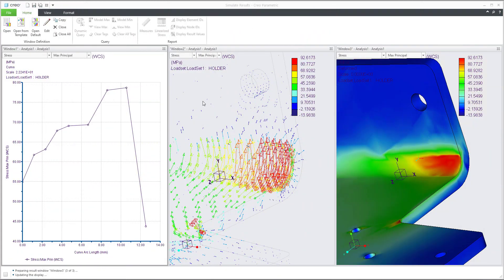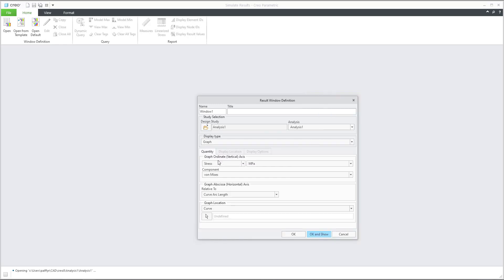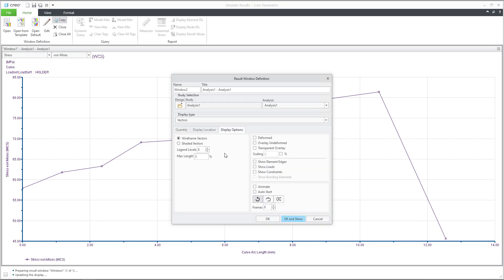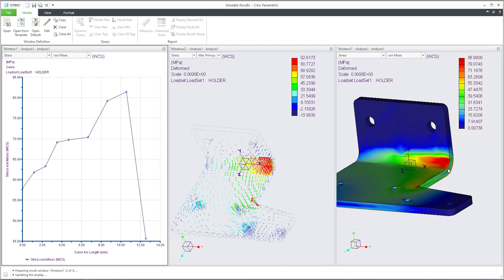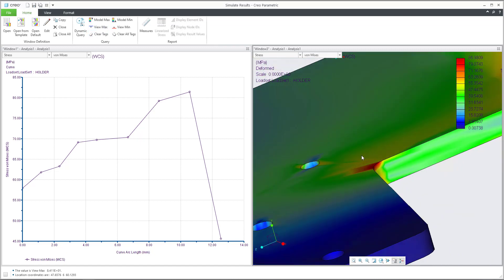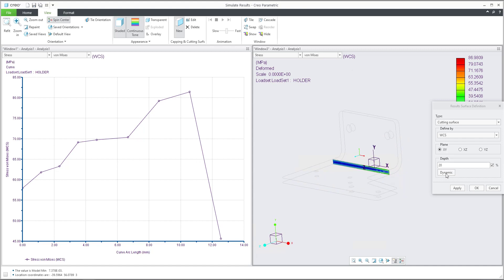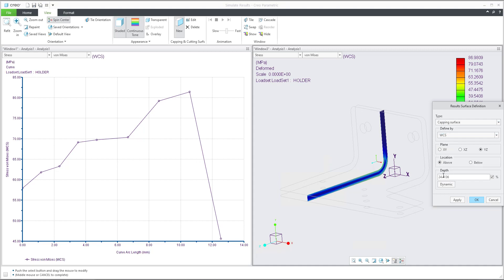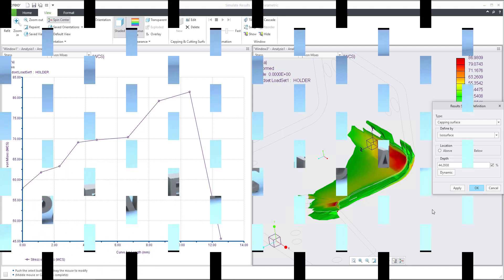How to read Simulate Results | Creo Simulate tutorial